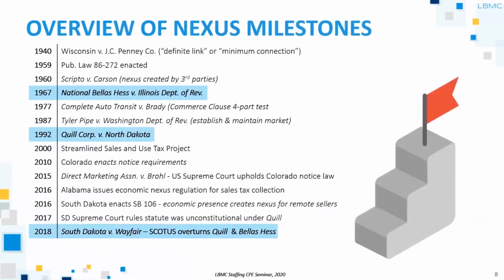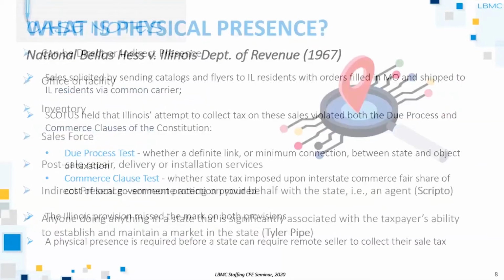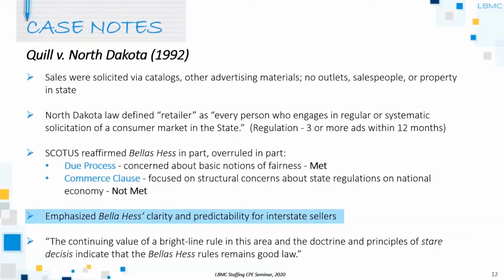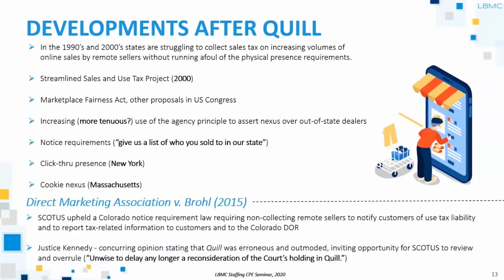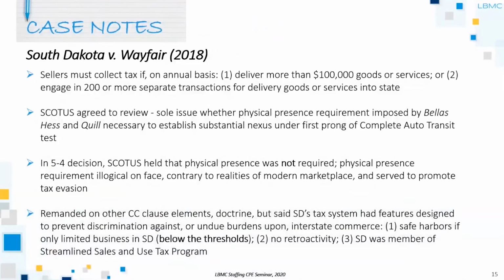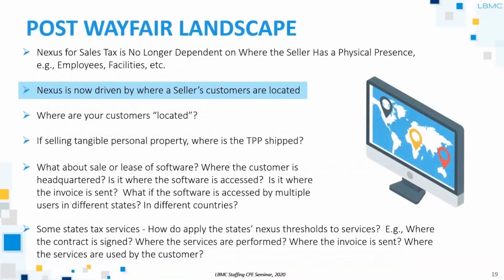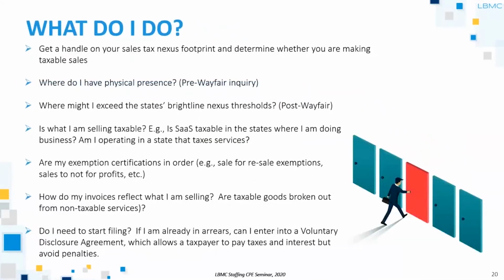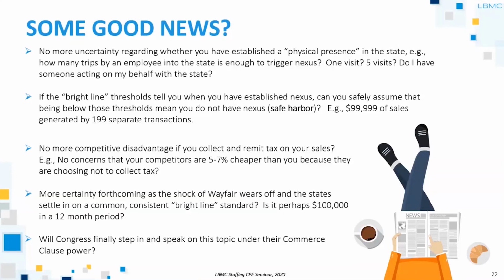Wayfair Sales Tax Case Overview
On June 21, 2018, the United States Supreme Court ruled in a 5-4 decision in South Dakota v. Wayfair, Inc., et al, that states can require out-of-state sellers to collect and remit sales tax on sales to in-state consumers even if the seller has no physical presence in the consumer’s state. In doing so, the Court overruled 50 years of its own precedent. The decision allows states to define a sales threshold (either by dollar amount or the number of transactions) which will trigger this collection requirement.

In this video, you will hear the history leading up to this decision, what it means and what you need to do as a business owner.